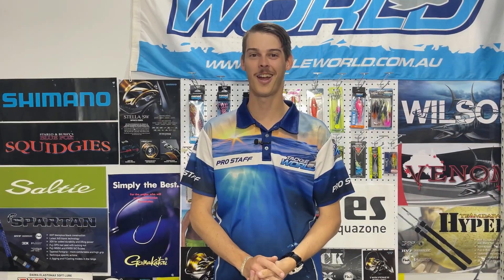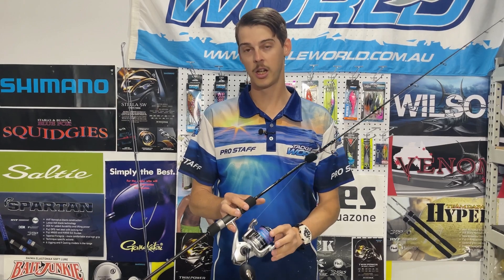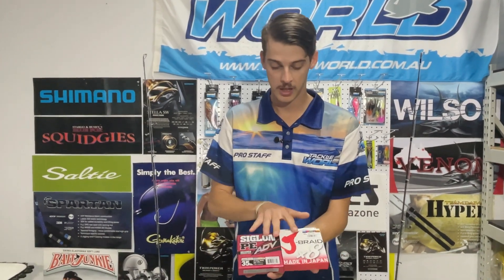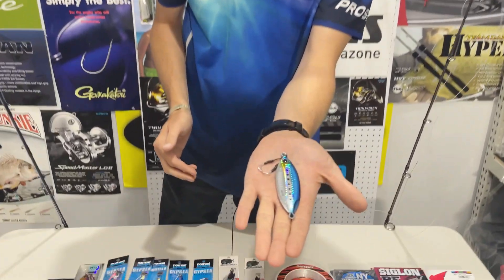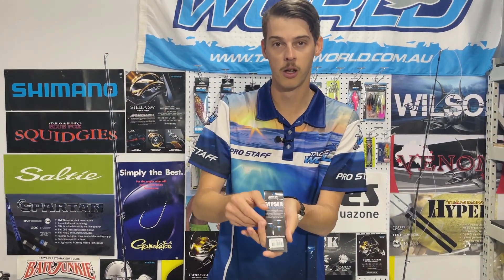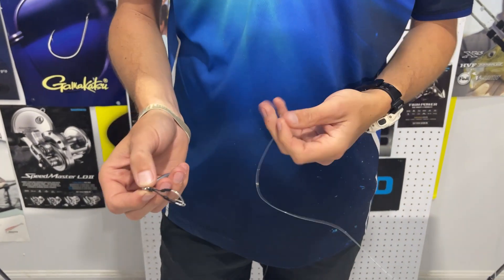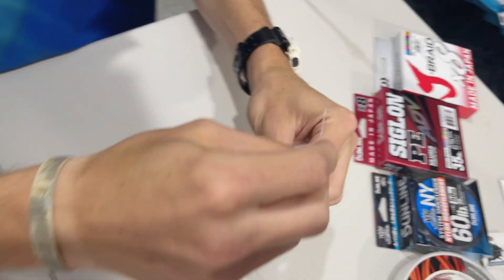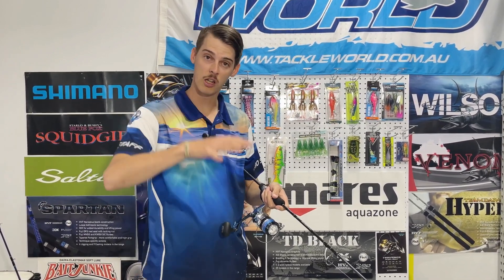Getting Jiggy With It - Jig Fishing - How To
Tom explains how to set up your rod and reel to go jigging, and what jig is best to use!